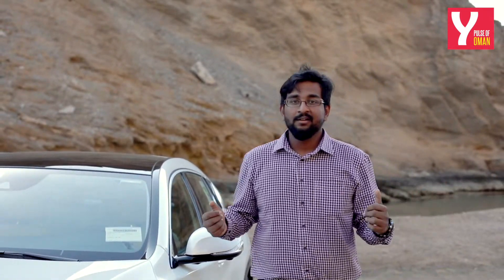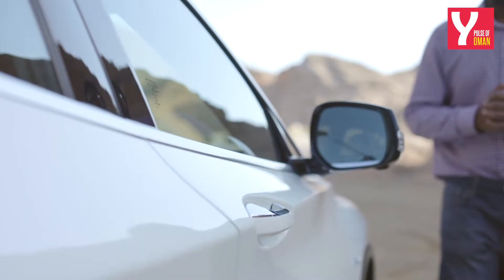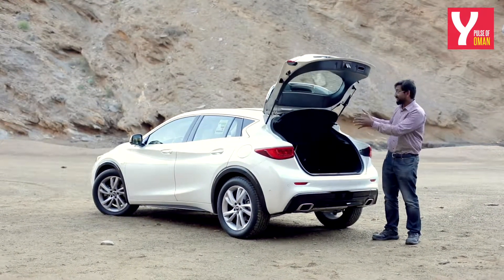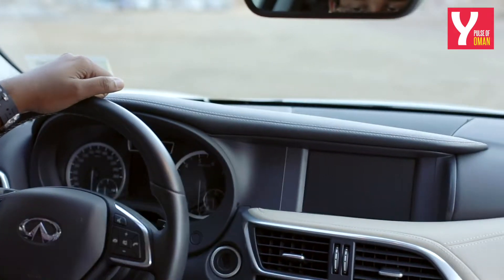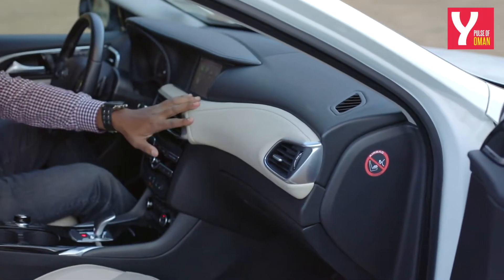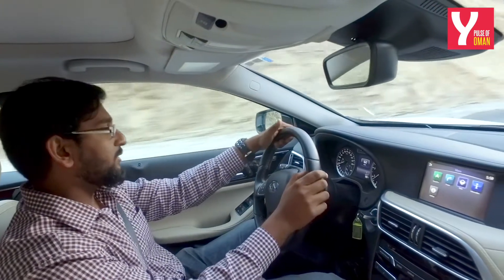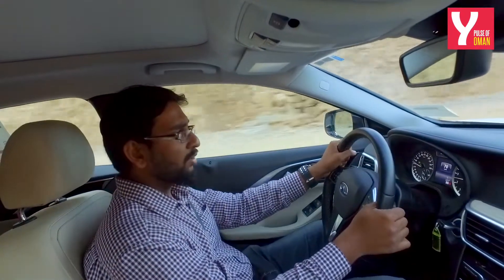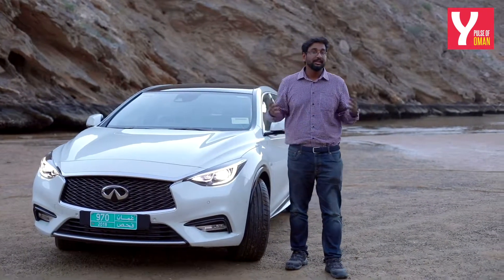First Drive : Infiniti Q30 - Here's why the Japanese hatchback stands out from the rest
In this episode of First Drive we feature the uber-luxurious Infiniti Q30 hatchback.